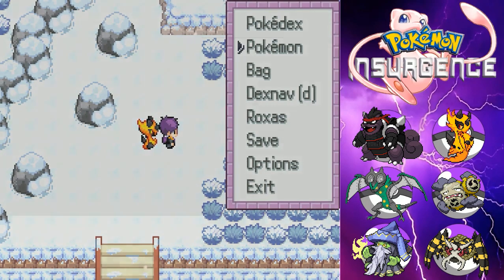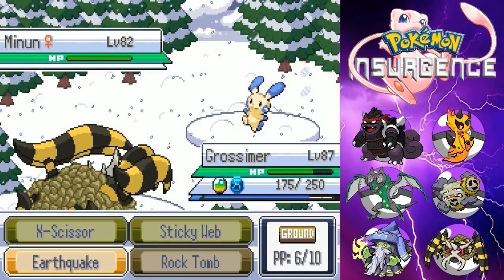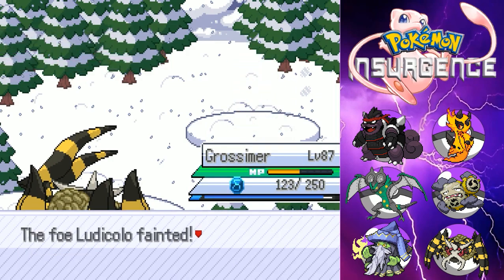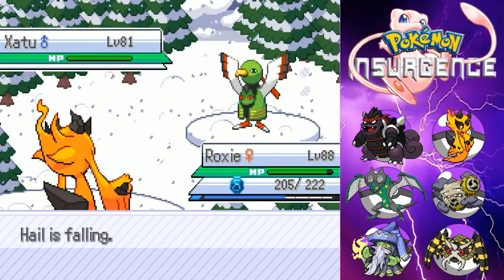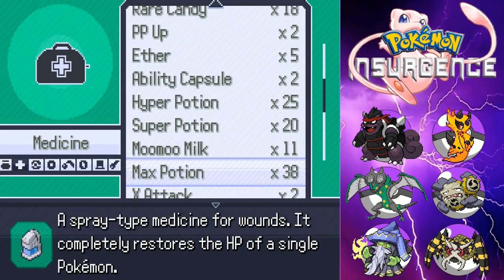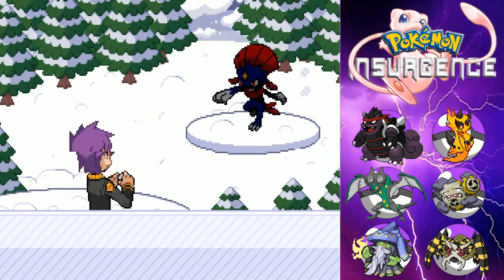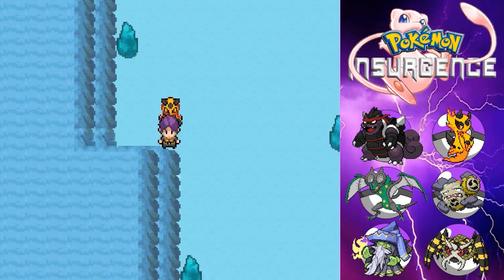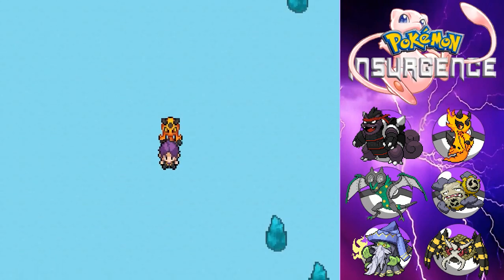(94) "Ice Puzzle Explain" Pokémon Insurgence Let's Play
The Torren Region is a Fangame with a new way to see a Pokémon Game be played. Join me in this adventure and explore the region and uncover the misteries, this case, the way the creators intended the game to be played. Enjoy!!!